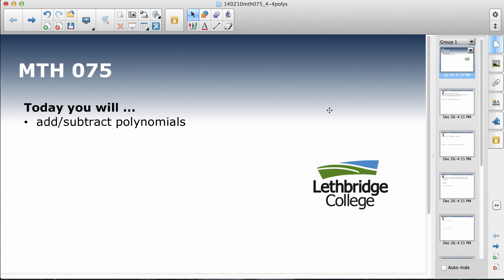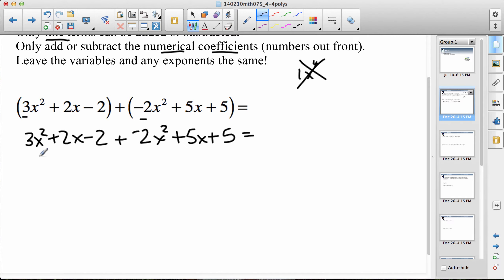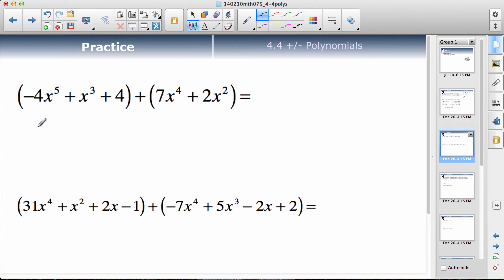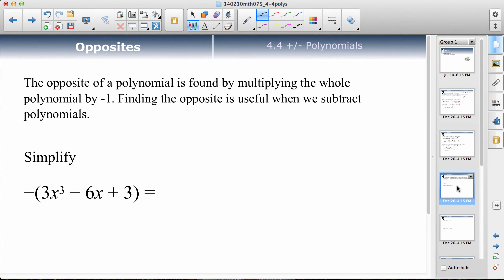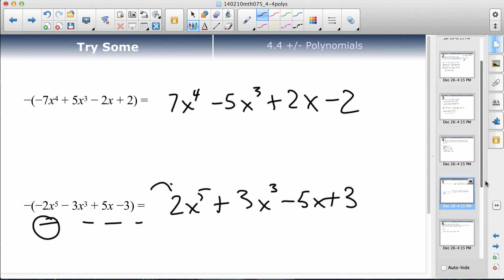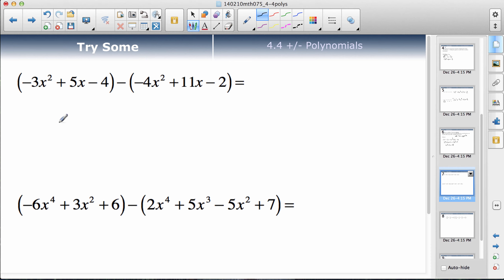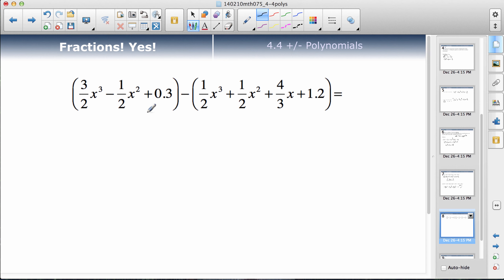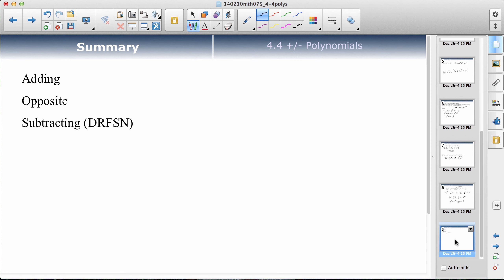MTH0075 Adding & Subtracting Polynomials - 4.4